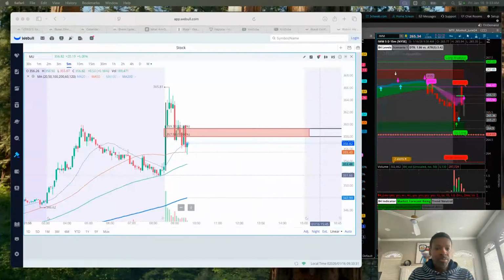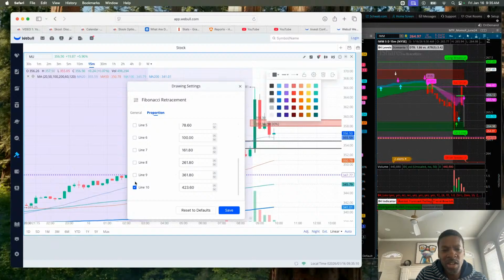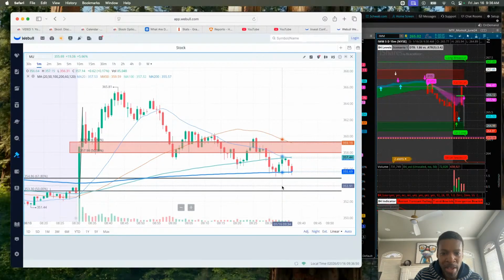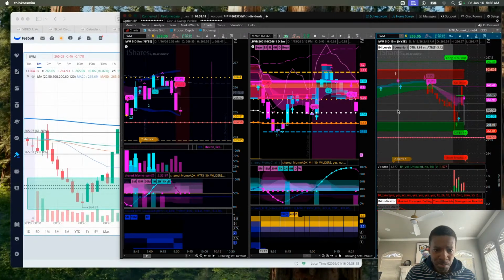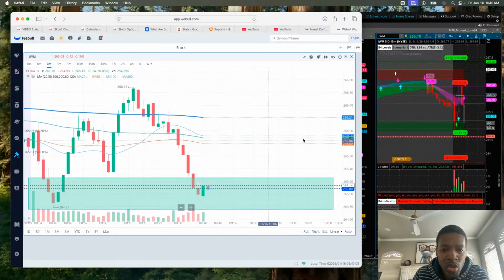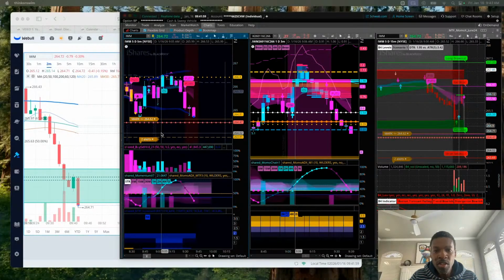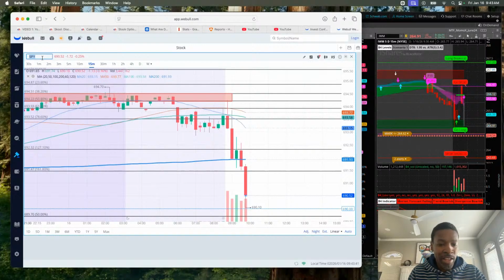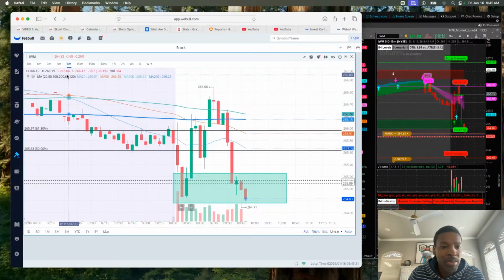Wins and Live Trading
Need help with your trading or investing? Learn how to make income trading options.
Here's a look into how I was able to be profitable in the market today...